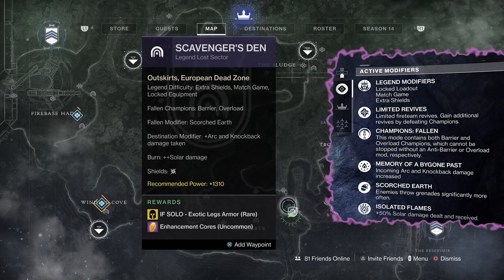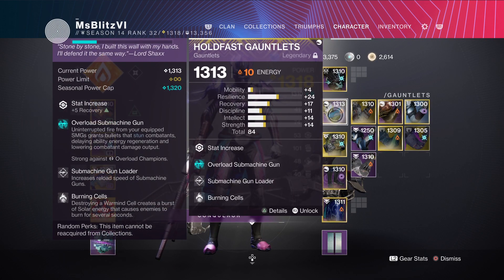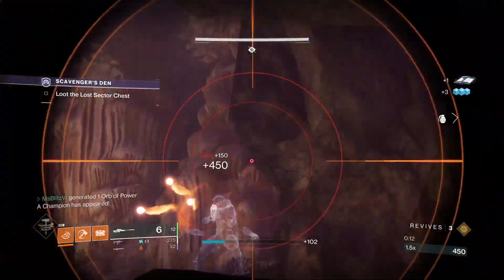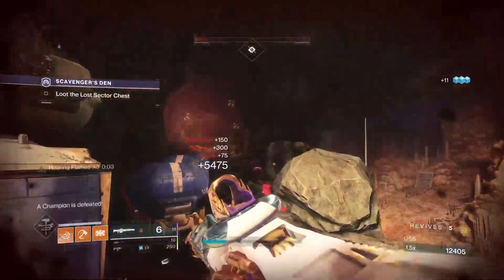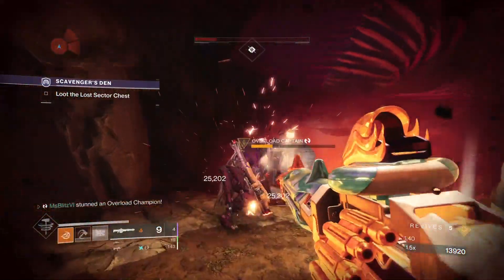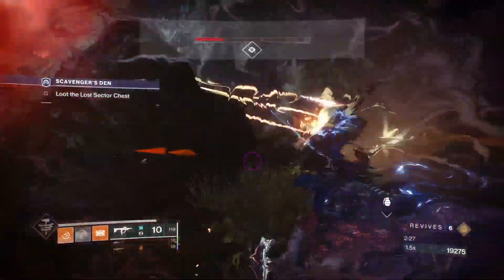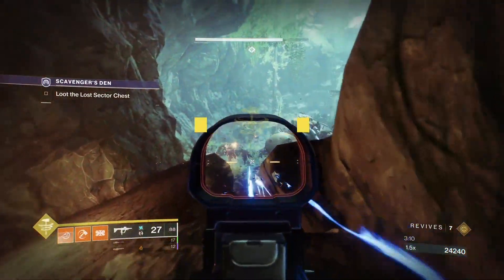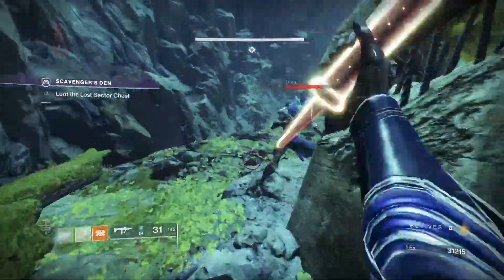Solo Flawless 1310 Legend Scavenger's Den - Titan - Destiny 2 - Commentary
Today I'll be doing a solo flawless Legend Lost Sector Scavenger's Den on Titan. Today you can farm the exotic leg armor for all characters. For Titan, you can farm The Path of Burning Steps. I hope you will enjoy this commentary. There's a modifier called Isolated Flames where it's +50 Solar damage dealt and received. Using the Solar subclass can be best to deal more DPS to the champions and the mini-boss and Solar weapons. I decided to make the Solar middle tree for Titan useful for this run. The DPS for the super actually does good damage to the final boss because of the Isolated flames buff. If only this super can have this much DPS on normal PvE it would be one of my favorite titan supers. I didn't use an anti-barrier scout because Xenophage is so strong with the Isolated flames in the lost sector. You can use a scout or auto rifle instead of using a sniper. The sundering Blast wasn't working well again with this submachine gun. I had to replace it with bomber since the overload champion kept moving and shooting.

Loadout:
Sunbreaker -  Middle Tree

Long Shadow
Seventh Seraph VY-7
Xenophage

Exotic: Armamentarium